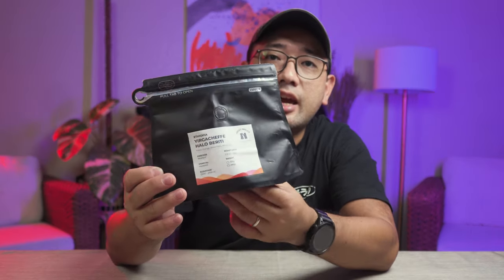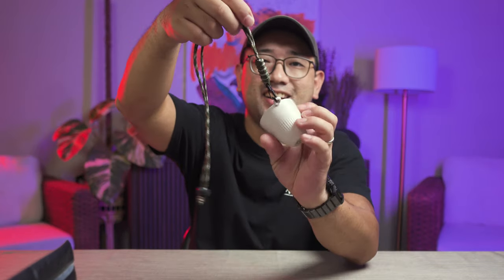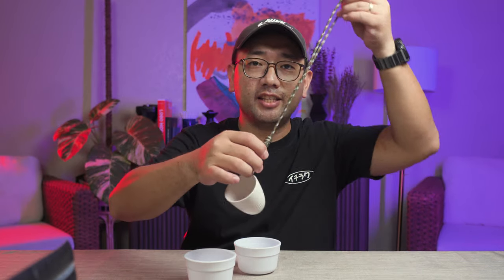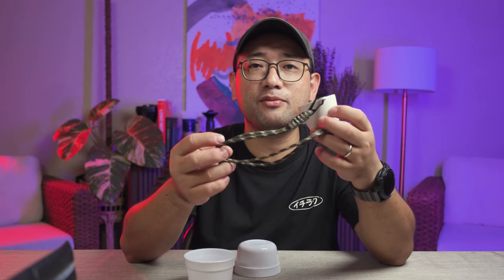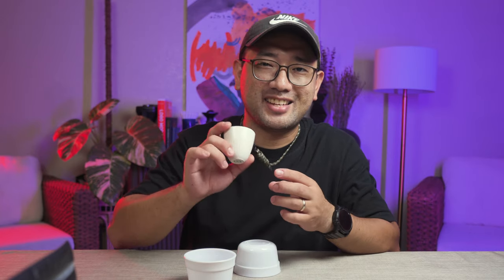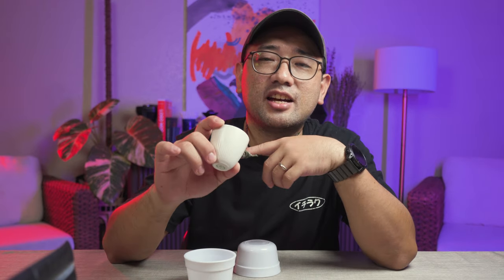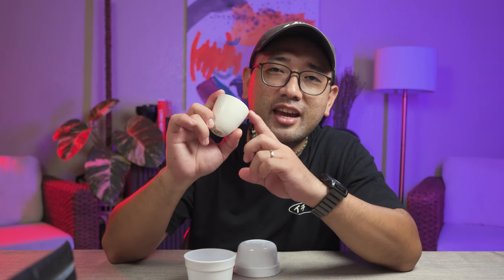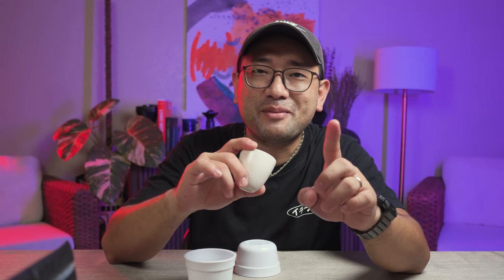Cupping Cup??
What do you really call this tiny cup with a lanyard that you use in a cupping session? Or at least in a coffee tasting session? Well watch the video so you can share my confusion what to call this haha!